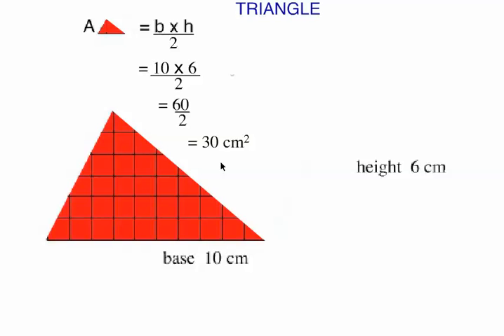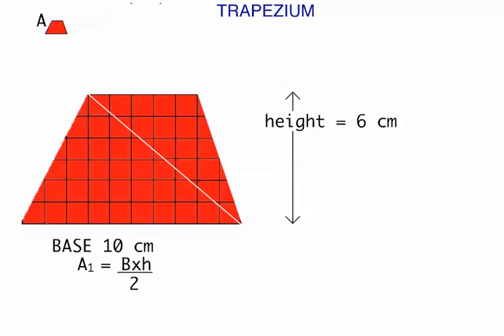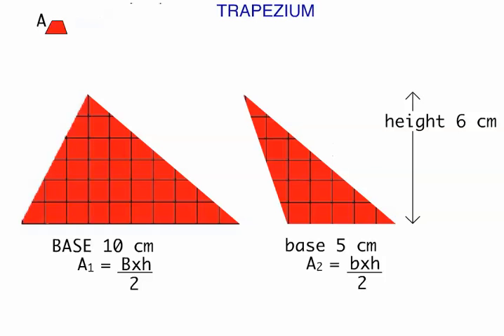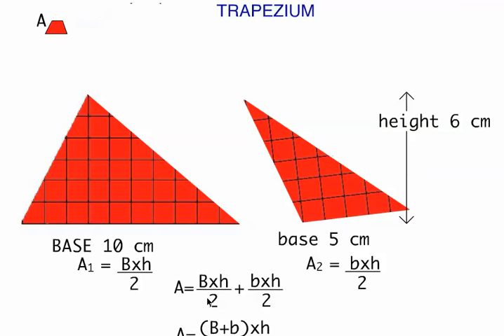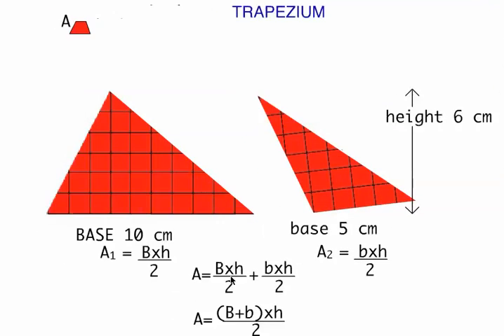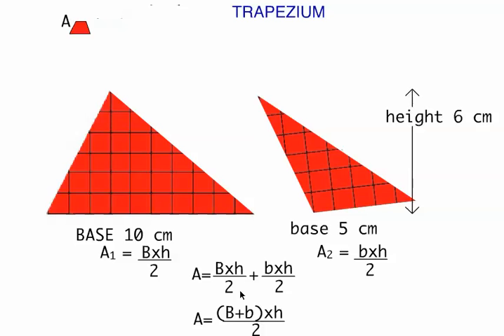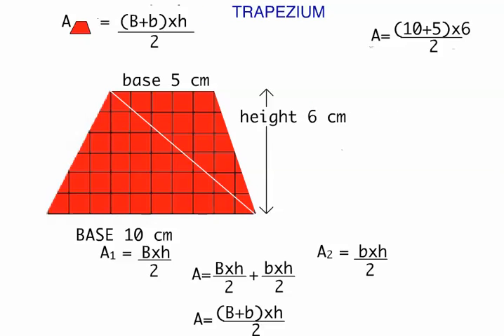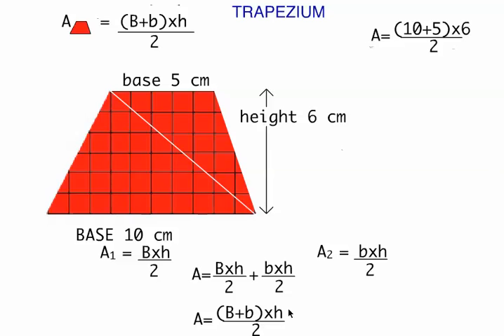Trapezium Area From the Perimeter & Area Math Program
Trapezium Area. From the Perimeter and Area math program, from my Math Programs